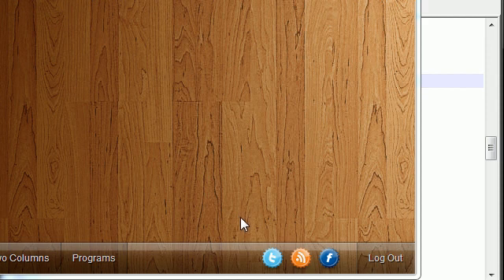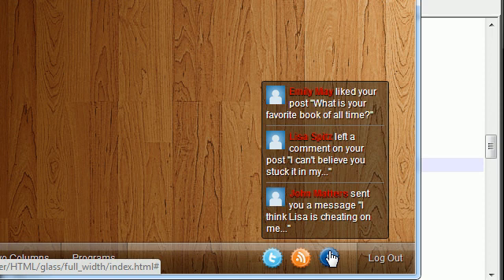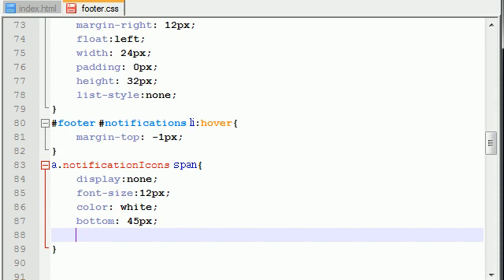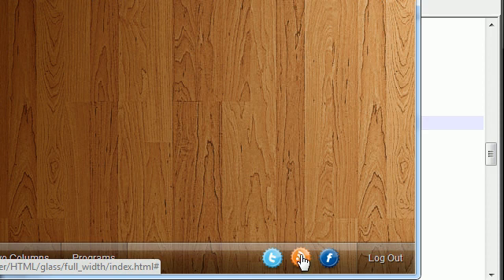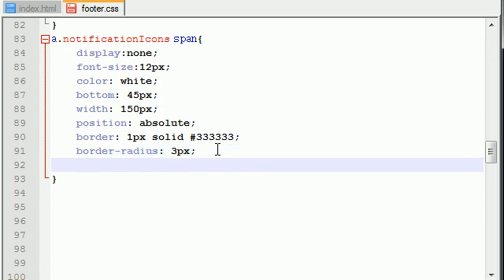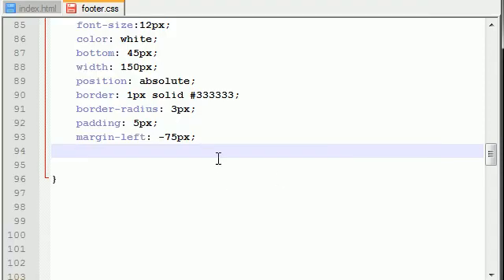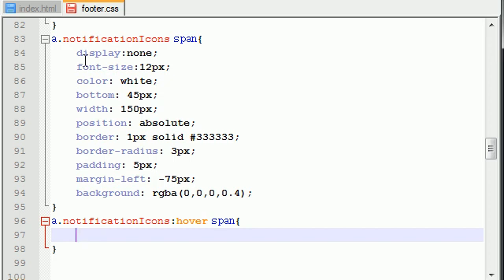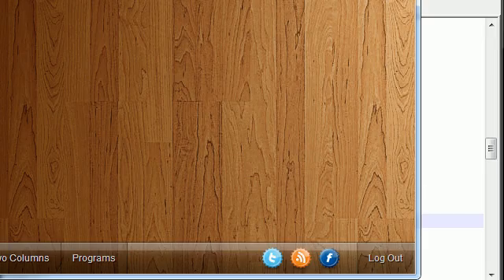CSS3 Awesome Footer Tutorial - 10 - Cool Pop-up on Mouse Hover